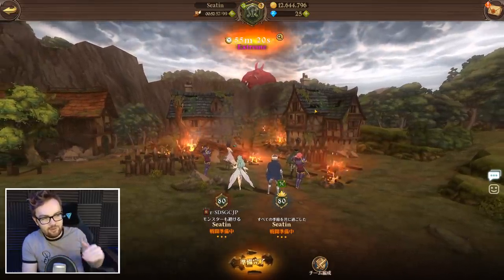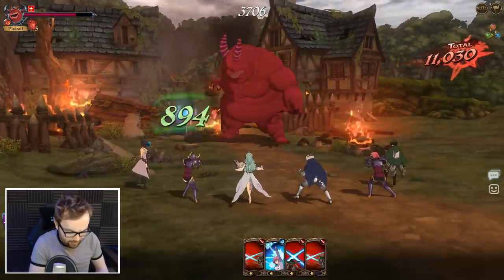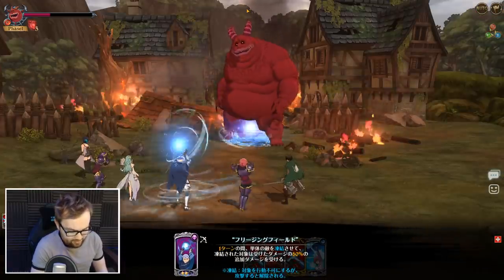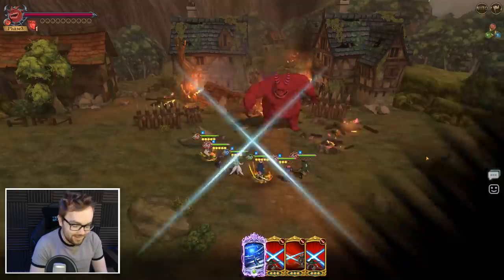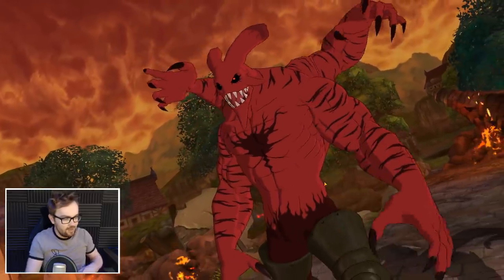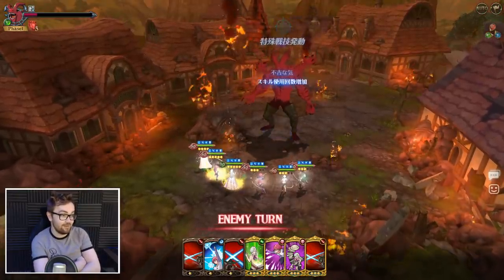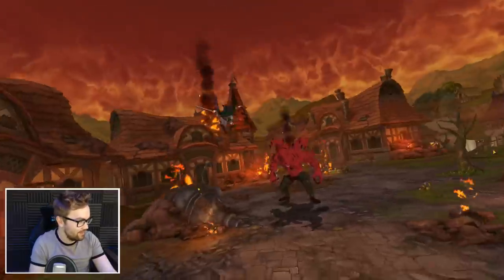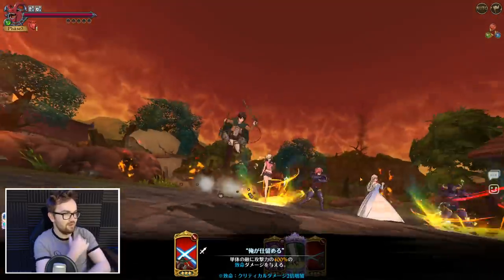BUTCHERING Extreme Demons with Captain Levi - Attack on Titan 2020 - Seven Deadly Sins: Grand Cross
It's time to test out Captain Levi against the EXTREME versions of the Red & Crimson Demon! With a passive that GUARENTEES Crits is Levi the Green King for both of these Demon Fights?! Let's see if Levi can enter Beast Mode to destroy these bosses! Love the Attack on Titan Colab 2020

▼ Seatinmanoflegends Links